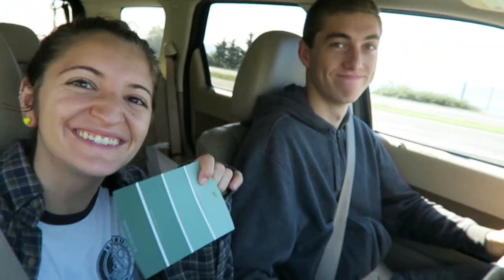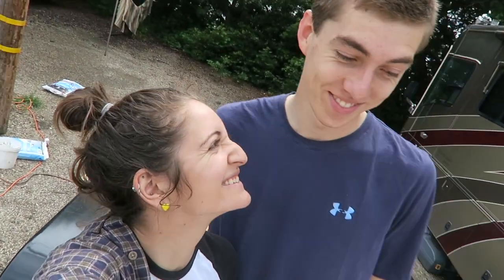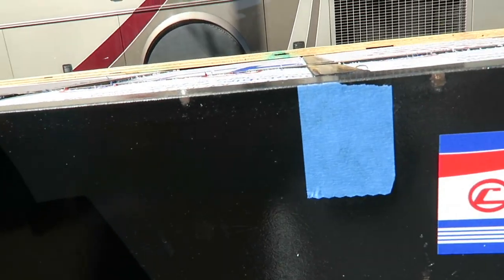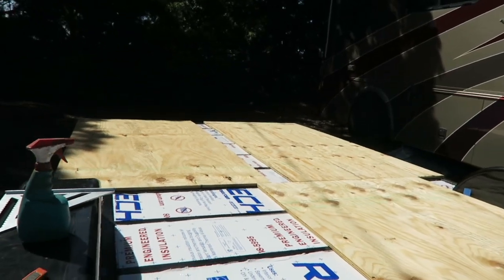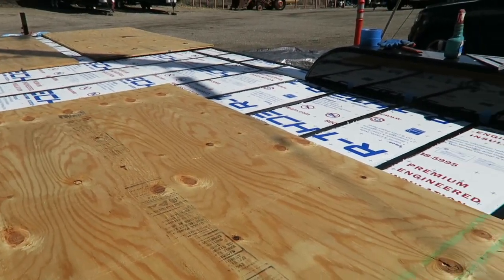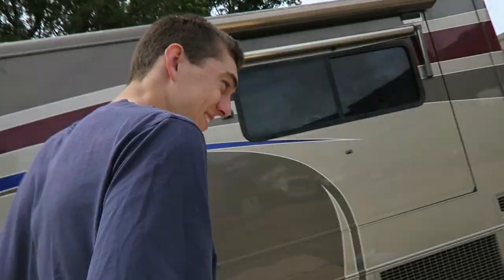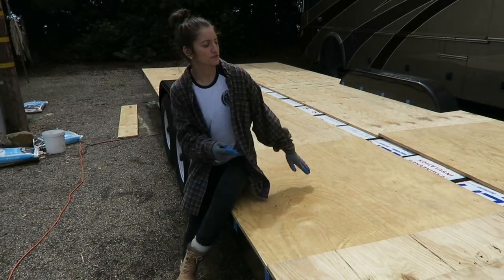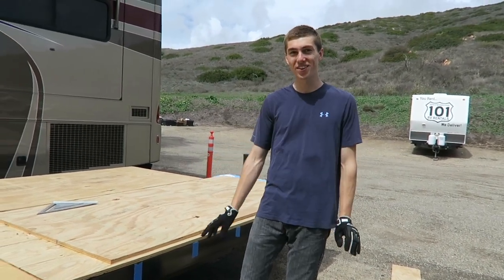TINY HOUSE SUBFLOOR | HOW TO BUILD A TINY HOUSE STEP BY STEP | DAY 13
HI EVERYONE 📽
today we worked on our tiny house subfloor!
today we laid down our 3/4 inch plywood pieces and next time we will secure them all into place!
i really hope you guys enjoy today's video and like always please leave any questions or comments down below!